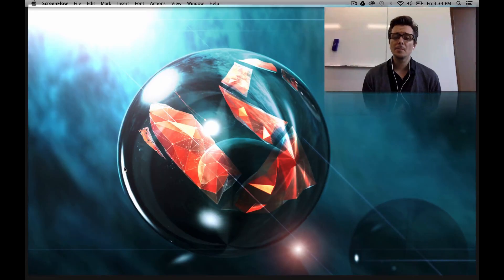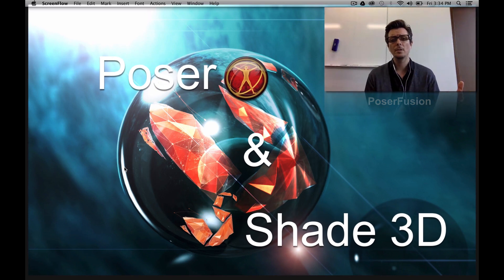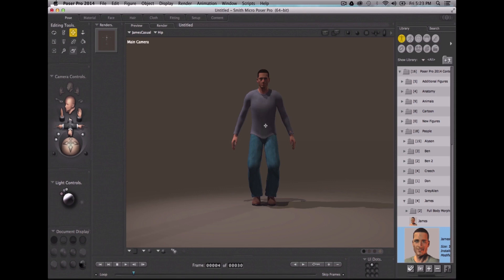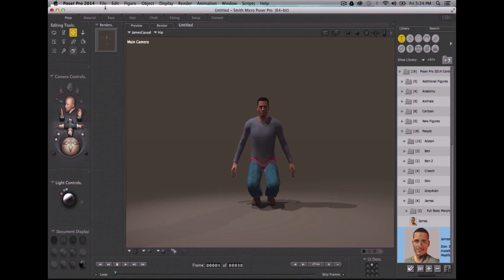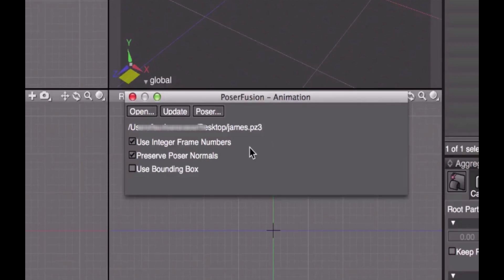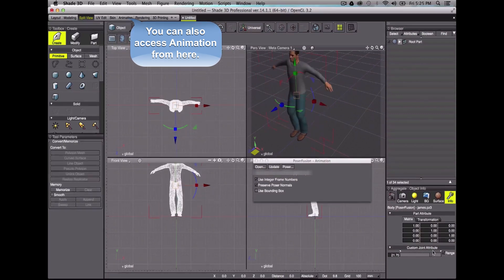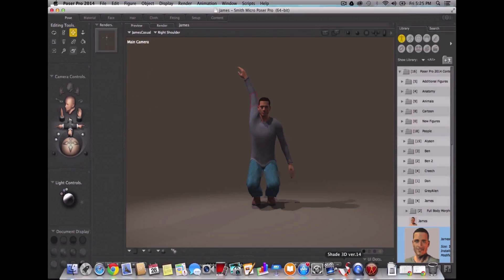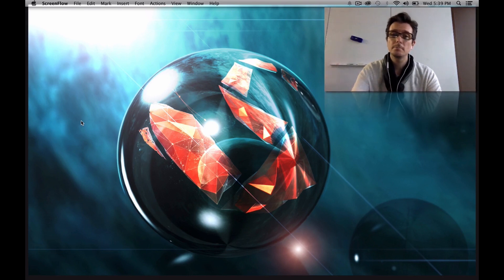PoserFusion in Shade 3D version 14.1.1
PoserFusion in Shade 3D v.14.1.1
Importing easily your Poser models and animations in Shade 3D !